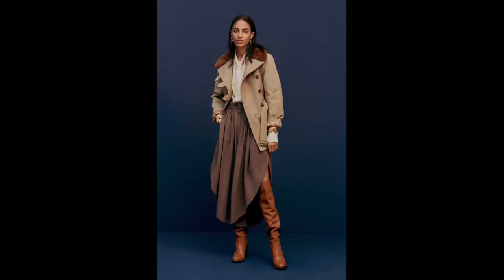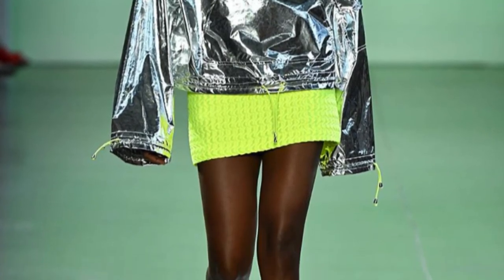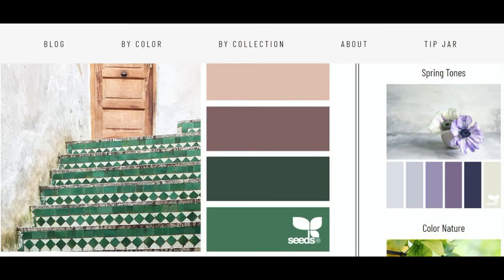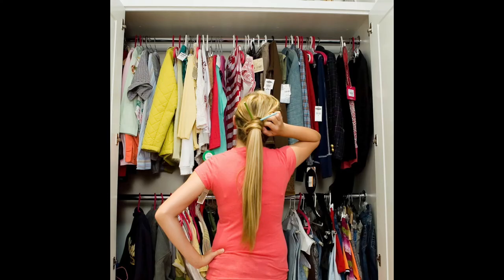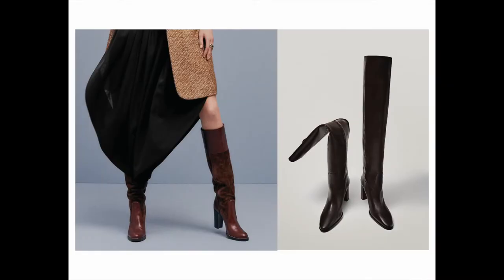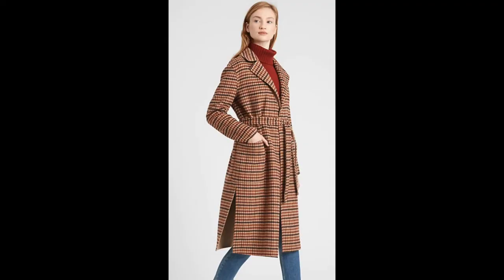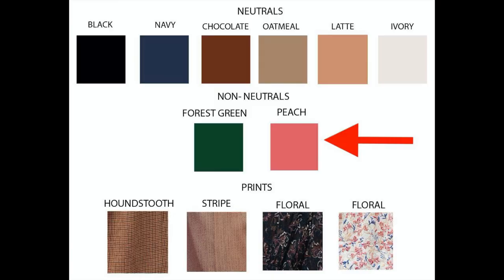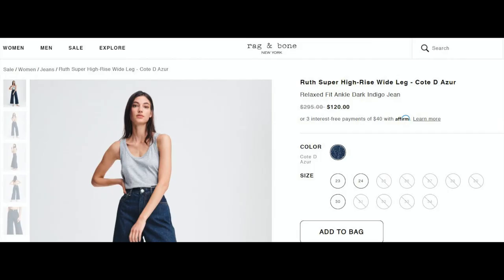How to build a capsule wardrobe like a fashion designer (Part 2)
I will talk about inspiration, colors, merchandising formula, and shopping.